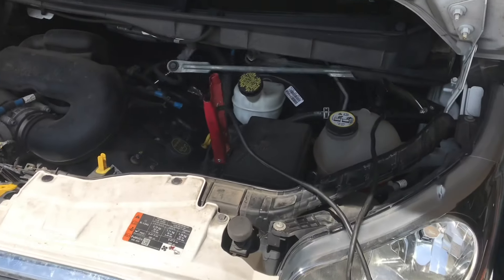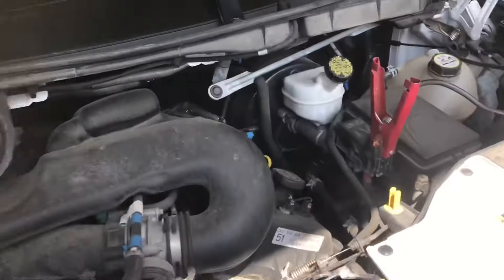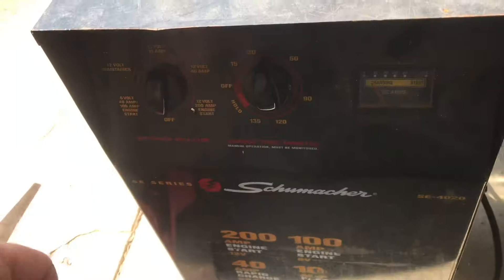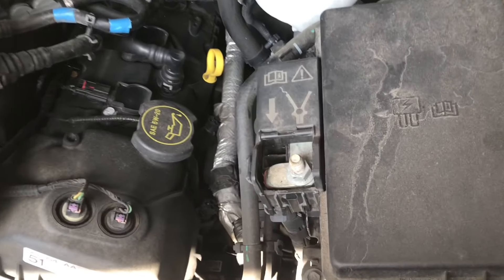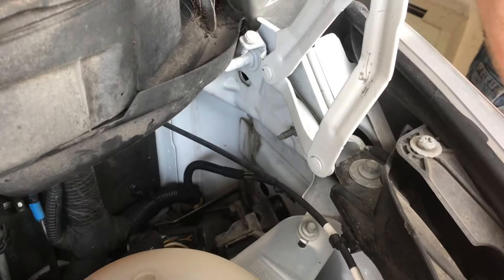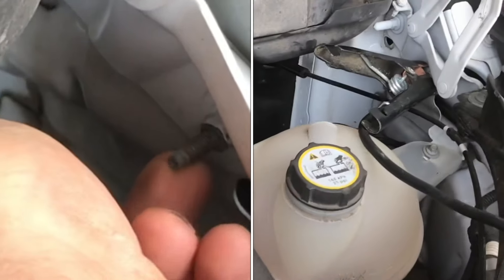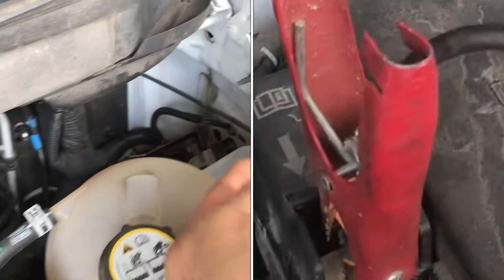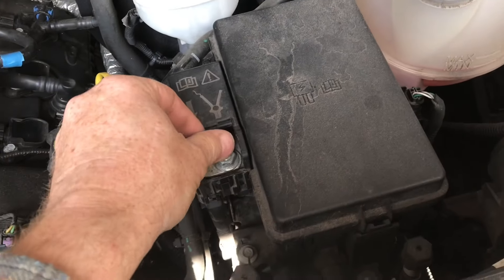how to JUMPSTART or CHARGE a “ford transit 350” (hook up jumper cables or charger) not obvious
￼￼It’s NOT obvious on how to charge or jumpstart this vehicle. You can try to find it in the manual or you can watch the video to show how to hook up your jumper cables or charger.￼￼